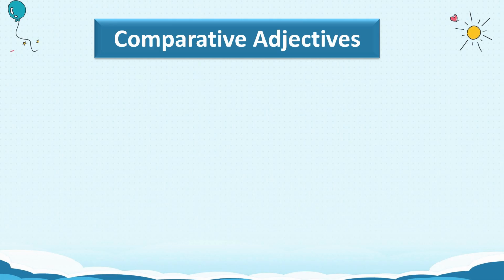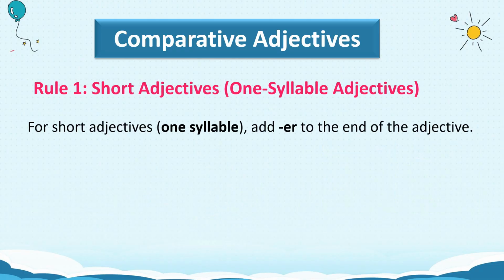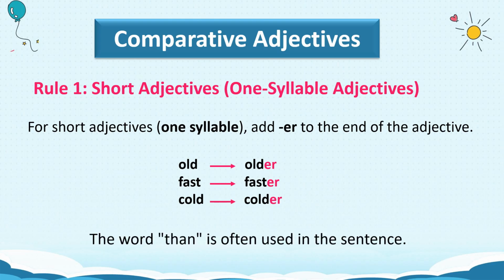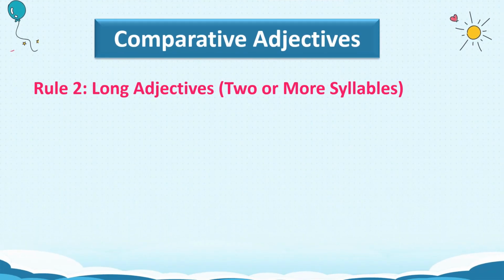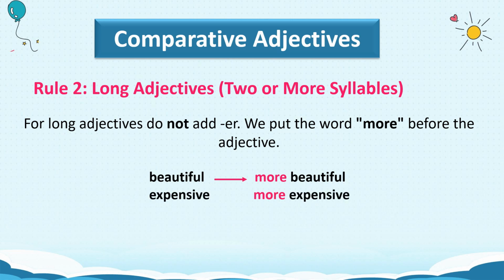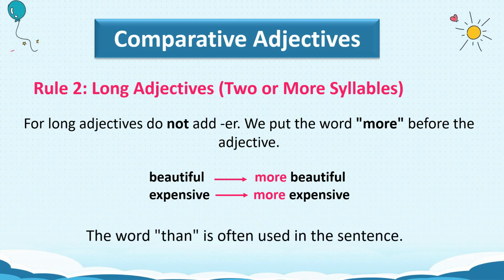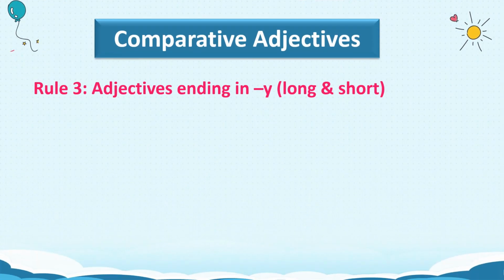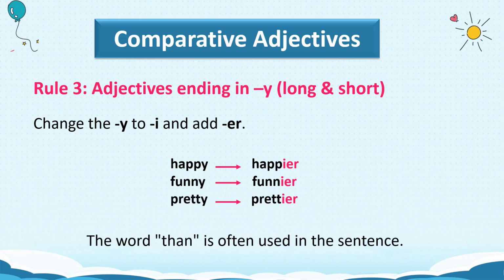Comparative Adjectives in English: (-er, -ier & more) | English Grammar for Beginners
Using Comparative Adjectives in English
Comparative adjectives are used when we compare 2 things to gind out how different they are.
How to form these comparative adjectives?

•Rule1
add -er for short adjectives with one syllable: I am taller than my brother
• Rule2
dd more before adjectives with more than one syllable: New York is more modern than my city

• Rule 3
add -ier to the adjectives end in "y": English is easier than math

If you need more examples and tests, dont miss this video🙂